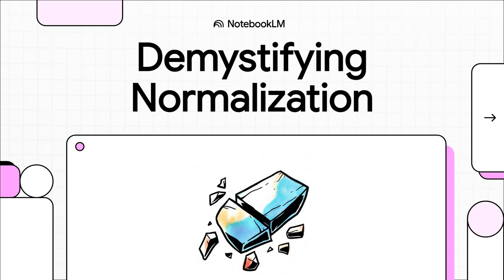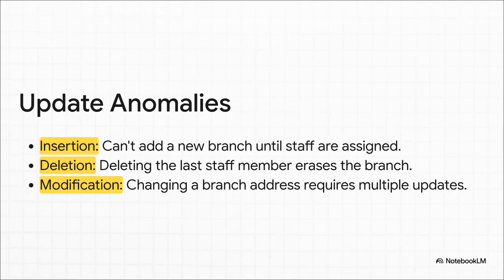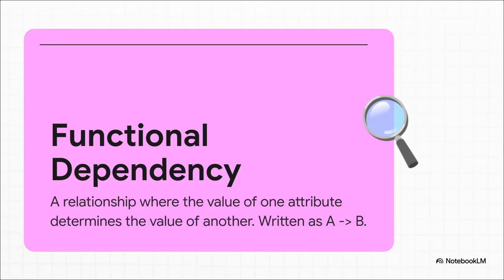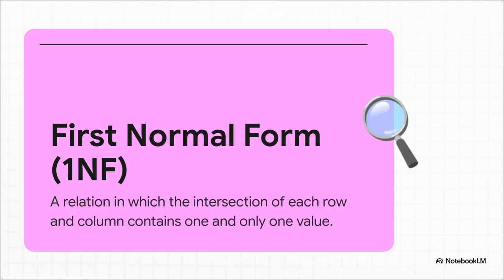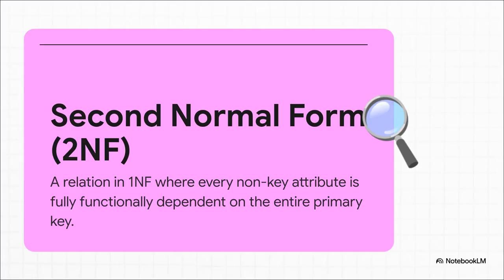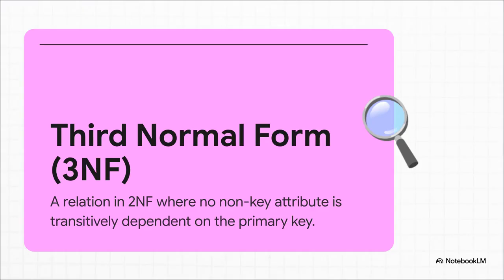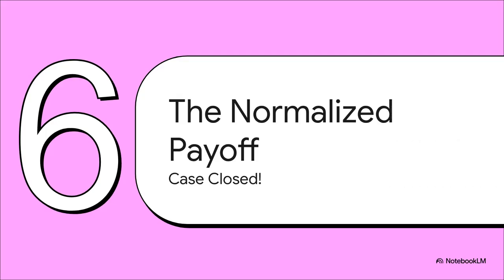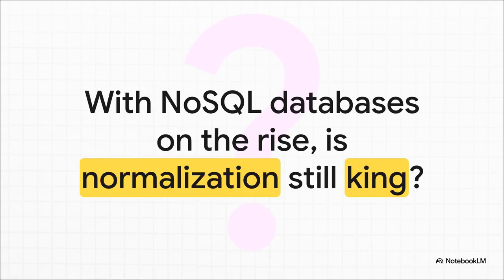Demystifying Normalization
These Video primarily discuss database normalization, a crucial technique for designing relational databases to minimize data redundancy and prevent update anomalies (insertion, deletion, and modification issues). The first source thoroughly explains the purpose of normalization and details the process of achieving First Normal Form (1NF), Second Normal Form (2NF), and Third Normal Form (3NF) through identifying and eliminating functional dependencies, partial dependencies, and transitive dependencies on the primary key. The second source expands on this by introducing advanced normalization concepts, including Armstrong's axioms for inferring functional dependencies, the stronger Boyce-Codd Normal Form (BCNF), and the more specialized Fourth Normal Form (4NF), which addresses multi-valued dependencies, and Fifth Normal Form (5NF), which deals with join dependencies to ensure lossless decomposition.